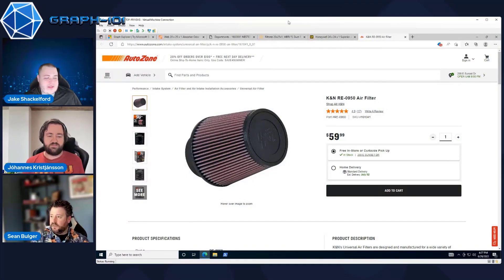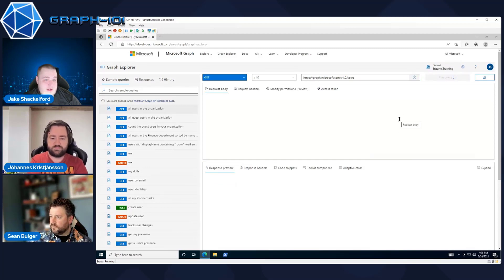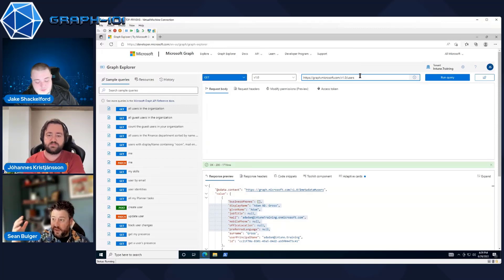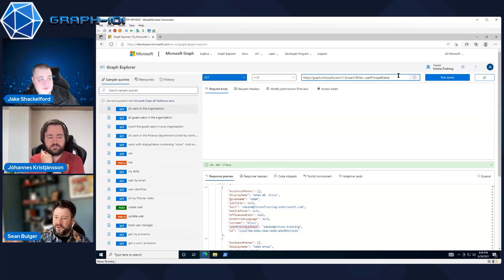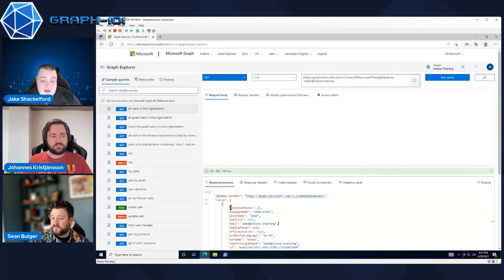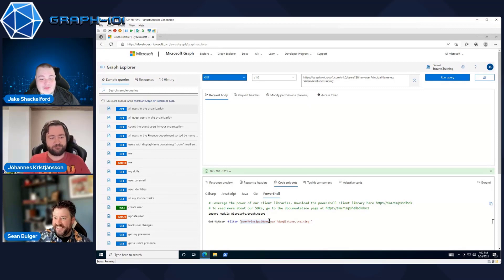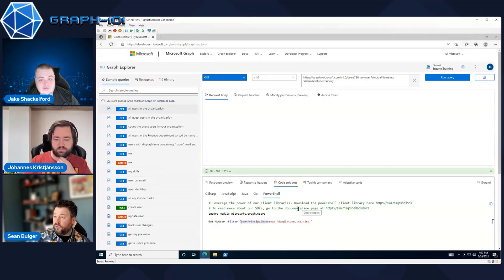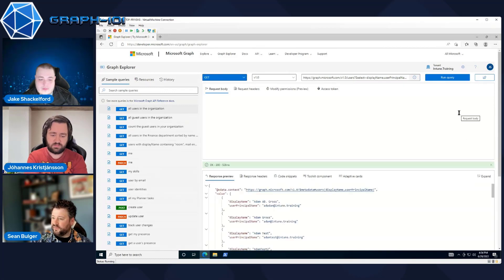Graph 101 - E3 - Filters and Select Statements (I.T)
00:00 - Intro
02:12 - Using filter query parameter
06:40 - Using select query parameter
08:25 - Wrap up